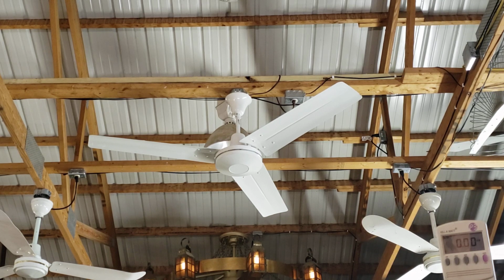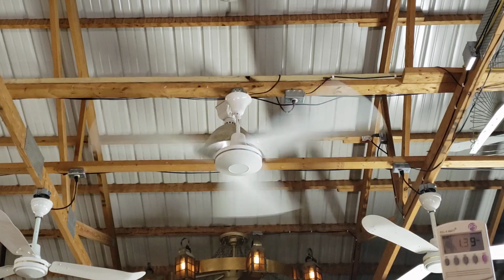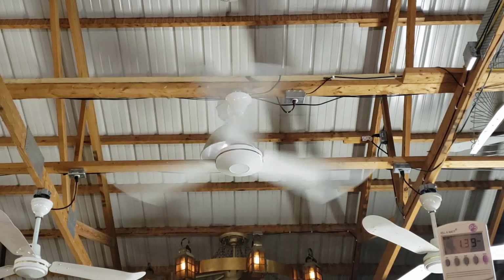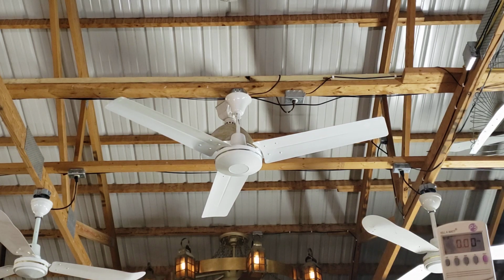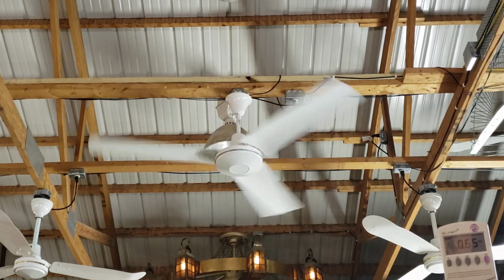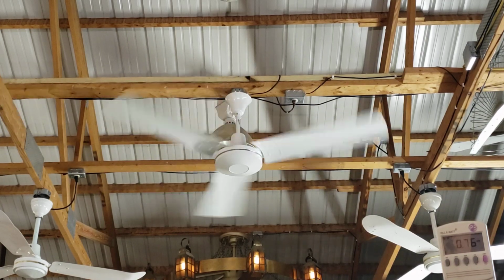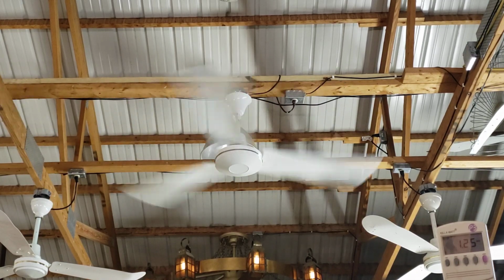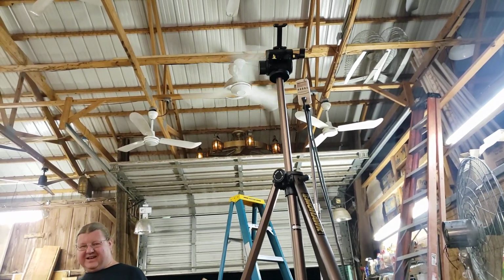Dayton/Leading Edge 60" Industrial Ceiling Fan (3 of 7)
Tested with the decade capacitor test ring, solid state speed control, and amp meter.